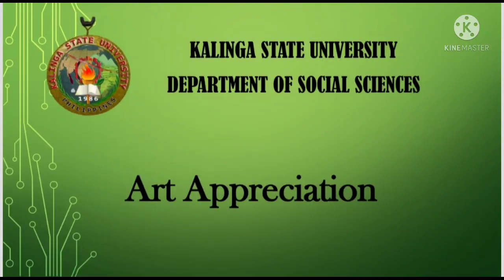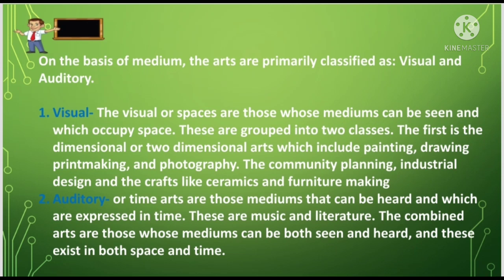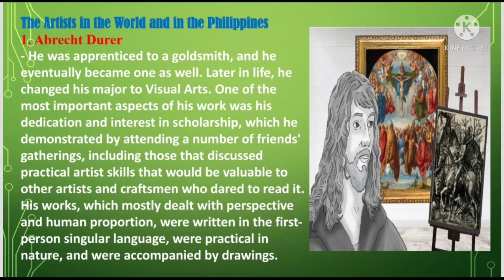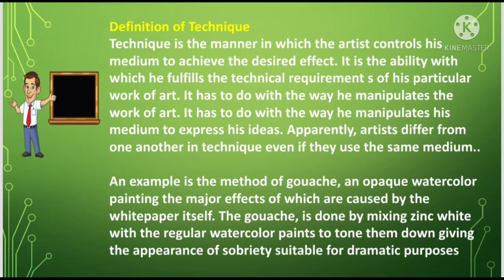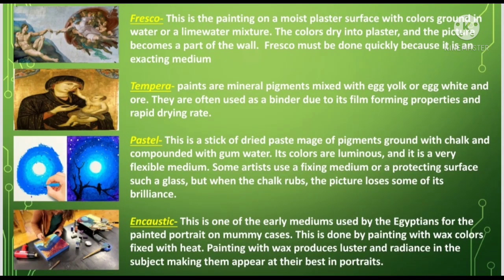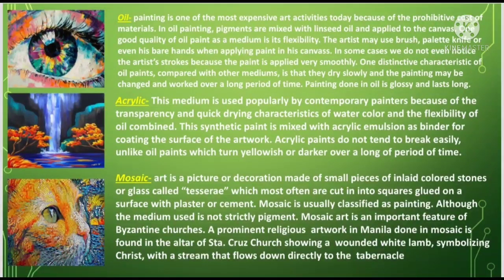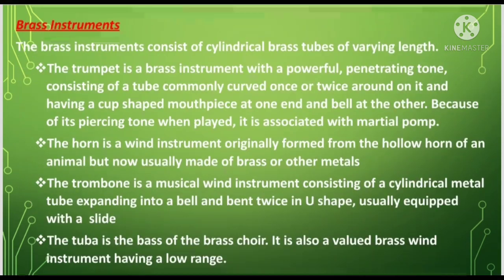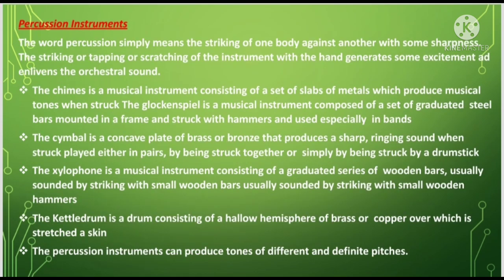Module 5: Artists and Artisans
for Contemporary Arts in the Region and Art Appreciation subject